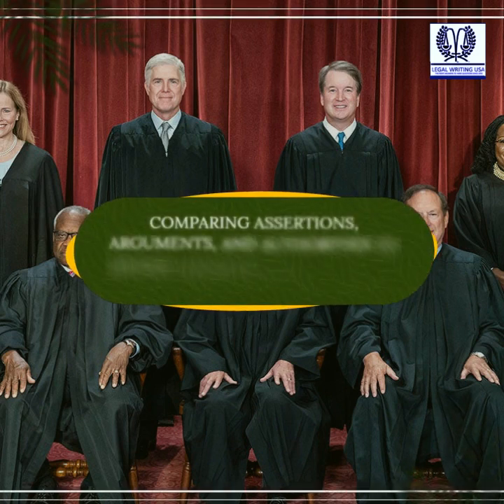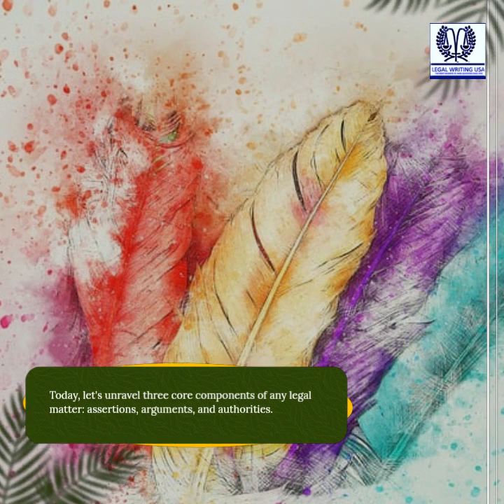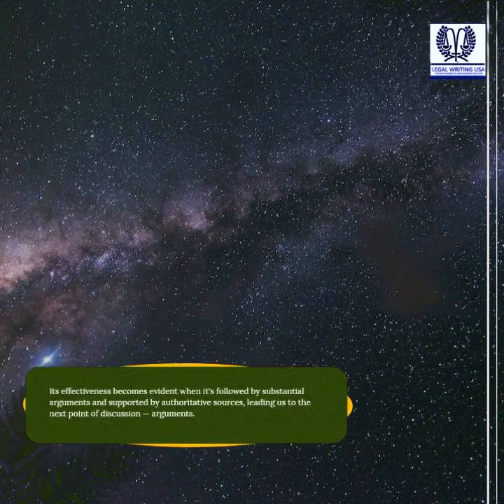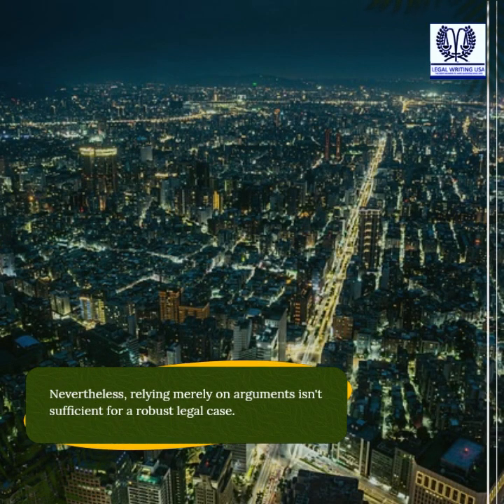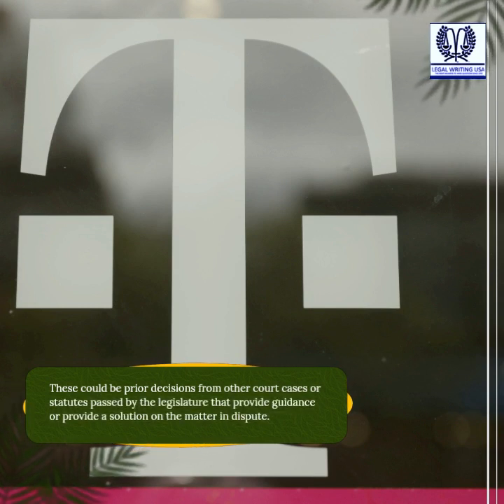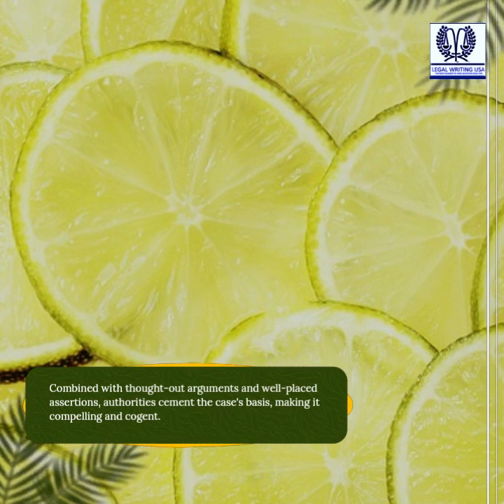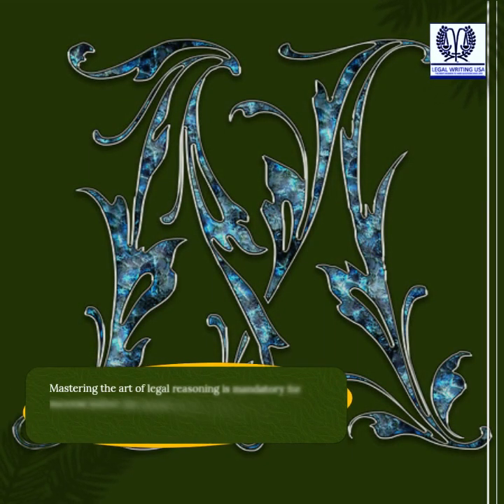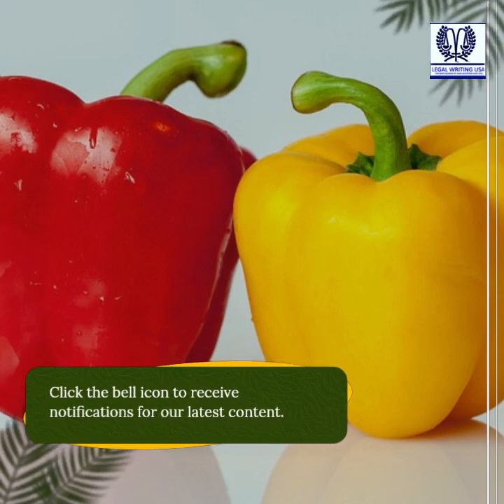Understanding the use of Assertions, Arguments, and Authorities in Legal Reasoning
Ready to make sense of the complex world of the U.S. court system? Our newest video: "Triple A's of the U.S. Courts: Assertions, Arguments, and Authorities" offers insightful dissection of the U.S. legal framework, simplifying legal terminology and providing a clear understanding of our justice system.

Covering the essential elements that form the cornerstone of any legal matter, the video explores the concepts of Assertions, Arguments, and Authorities. We break down each term and delve into why they hold significant sway in our justice system.

Starting with the concept of Assertions, you will see how these affirming or denying statements lay the groundwork for any legal proceeding, acting as the springboard for further discussion.

Next, we move onto the heart of any legal dispute: Arguments. You will learn how arguments call upon logic and reason to establish or ascertain a point, taking specific observations and testing these against broader facts to gauge an assertion's credibility.

Finally, the video discusses Authorities – the legal backbone that brings conformity and ensures consistency in interpreting and applying laws. Learn how court precedents or statutes provide guidance or solutions to disputes, acting as torchbearers in our journey towards justice.

This comprehensive guide goes further by highlighting the interplay between Assertions, Arguments, and Authorities – demonstrating how they work together in setting the stage, building the infrastructure, and reinforcing the structure of a court case, respectively.

Whether you're a law student, a budding legal enthusiast, or someone who wants to better understand our legal system, our video offers a fascinating deep dive into the functionalities of U.S. courts.

If you have any questions or thoughts about the 'Triple A's,' join the conversation in the comments section.

Embark on your legal exploration journey with us today!

ARE YOU INTERESTED IN LEARNING?

If so, then you may want to delve into the books below which cater to anyone seeking wisdom, guidance, and empowerment in legal matters, personal growth, and beyond.

From navigating the complexities of the legal system with titles like "How to Avoid Arrest & Incarceration & Win a Criminal Jury Trial" and "Basic Paralegal: Practice & Procedure," to exploring deeper societal and psychological themes with works such as "Navigating the Perils of Pseudolaw in America" and "Unmasking Lies: The Ultimate Guide to Detecting Deception," these books provide invaluable resources for professional and personal enrichment.

How to Avoid Arrest & Incarceration & Win a Criminal Jury Trial: A Strategy Guide for Pro Se Litigants & Legal Professionals

Basic Paralegal: Practice & Procedure

Navigating the Courts: A Comprehensive Guide for Pro Se Litigants

Navigating the Perils of Pseudolaw in America

Unmasking Lies: The Ultimate Guide to Detecting Deception

HYPNOSCRIPTS: A Book of Scripts for Hypnotists

MORE HYPNOSCRIPTS: Twenty-Two Complete Session Scripts for Hypnotists

The Power of Persuasion: Mastering the Art of Influence

The Art of Reading:: Mastering Cold, Warm, and Hot Reads

The Unconscious Mind and the Placebo Effect: Harnessing the Power of Imagination

PTSD – Healing

Finding Light in the Shadows: A Compassionate Guide to Grieving and Healing

Overcoming the Invisible Barrier: A Guide to Breaking Free from Self-Doubt and Imposter Syndrome

THE PRINCIPLES BEHIND THE STEPS: The 12 Spiritual Principles Behind the 12 Steps of Recovery

THIRTY DAYS OF HONESTY: MEDITATIONS ON THE SPIRITUAL PRINCIPLE BEHIND THE FIRST STEP OF RECOVERY

THIRTY DAYS OF HOPE: MEDITATIONS ON THE SPIRITUAL PRINCIPLE BEHIND THE SECOND STEP OF RECOVERY

THIRTY DAYS OF FAITH: MEDITATIONS ON THE PRINCIPLE BEHIND THE THIRD STEP OF RECOVERY